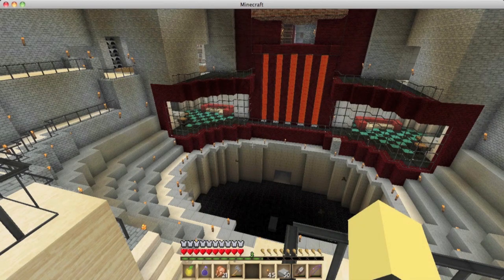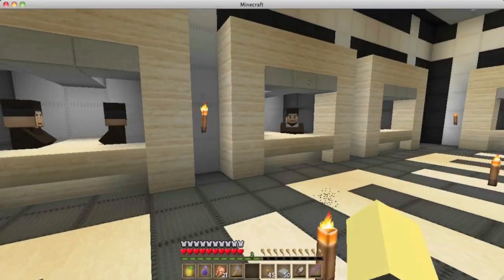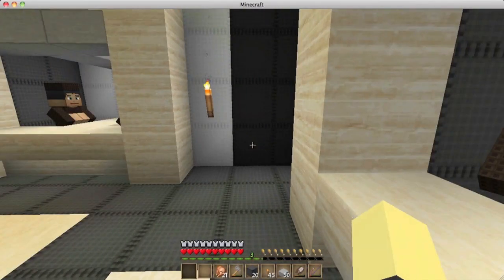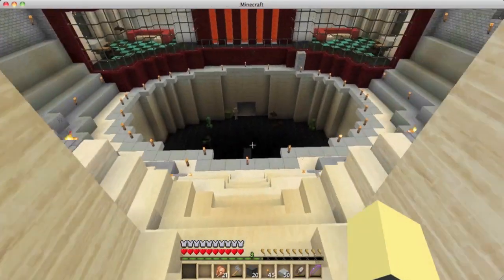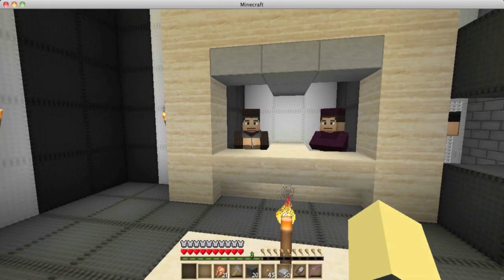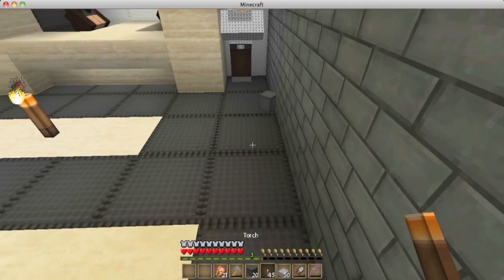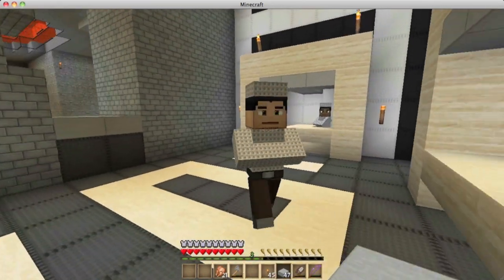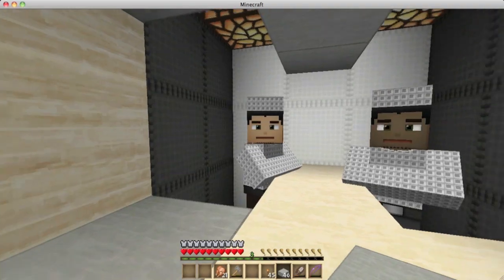Minecraft: Mini Market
Minecraft: Mini Market. Here is a project that I have been keeping on the down low for a while now. I decided to make a mini mart in minecraft for my server so I could trade with villagers. I hope you ENJOY.

Minecraft: Mini Market OFFICIAL VIDEO

I do not own Minecraft, but I have purchased a legal copy of the game. This video was made by me, edited, and I built the things myself. I do not own iMovie, it is a free software that apple allows its users to use. The sound track is from iMovie 11 and it is provided by Apple. Sound track name is "Pulsing Sweep.caf" by Apple Inc.

The soundtrack name is "Filthy Dubstep Drop" by Cream.